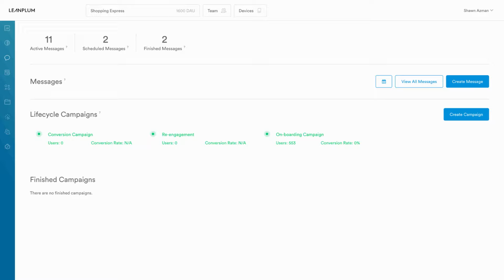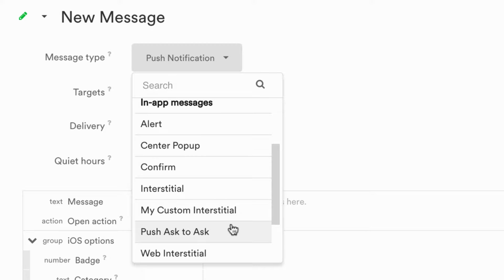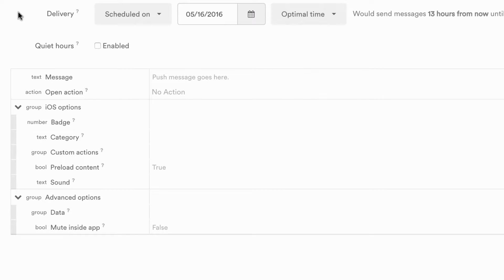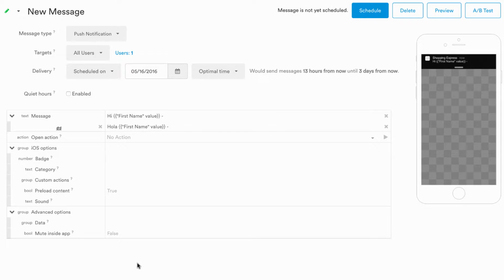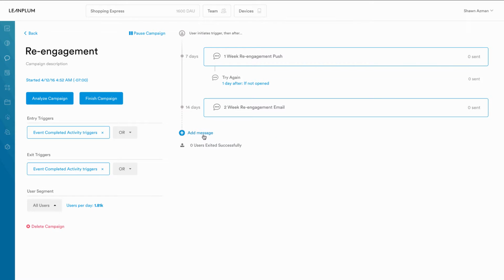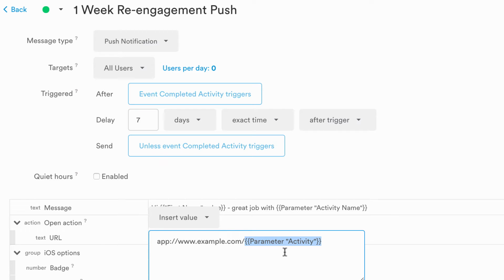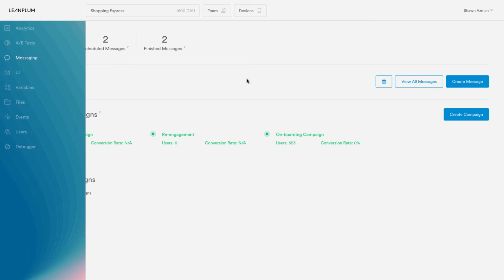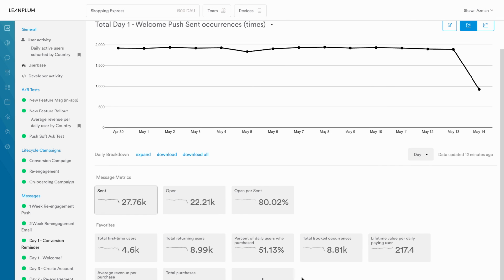Leanplum — Lifecycle Engine